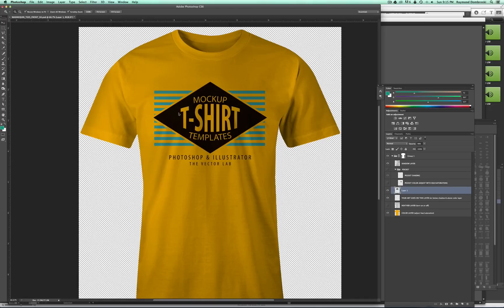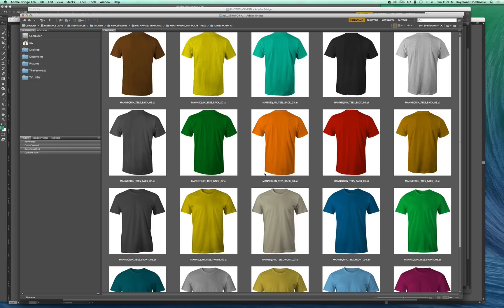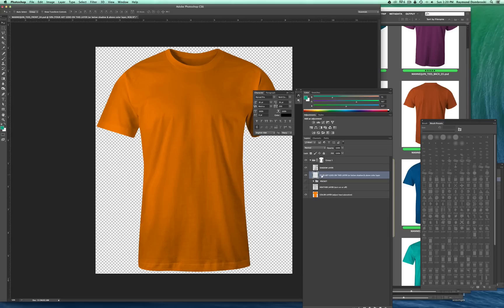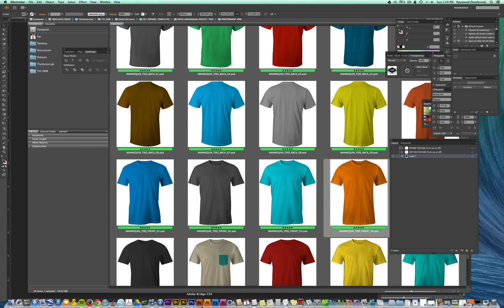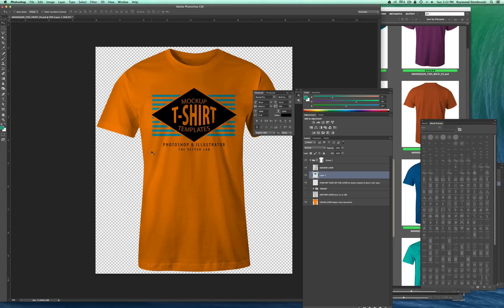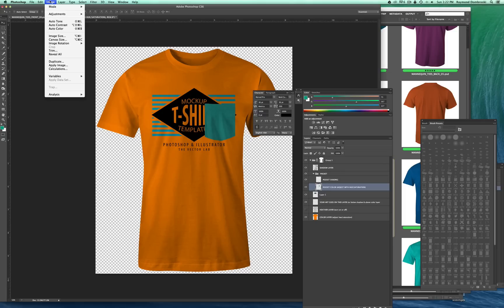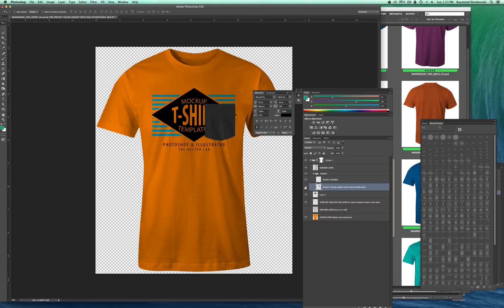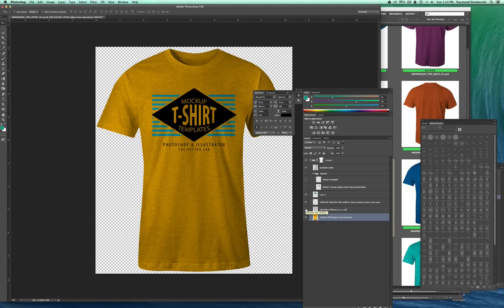Mockup a T-Shirt Design in Photoshop so it Looks Real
How to mock up a t-shirt design in Adobe Photoshop so it looks real as if it were photographed by a professional photographer.